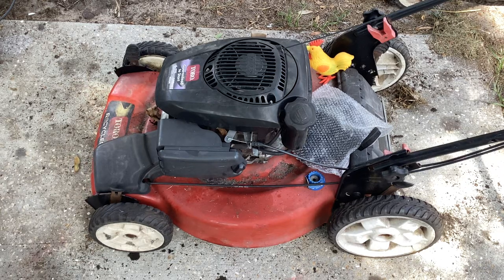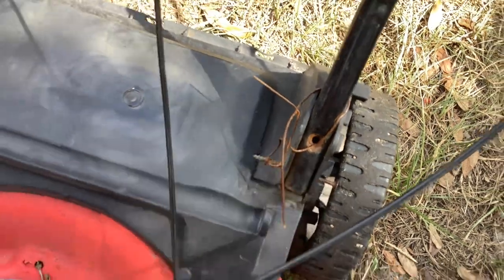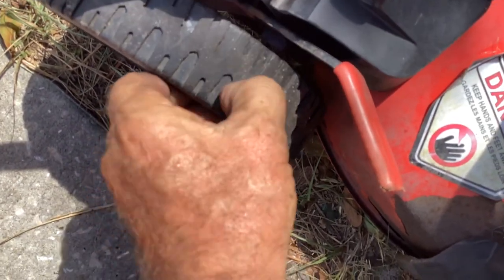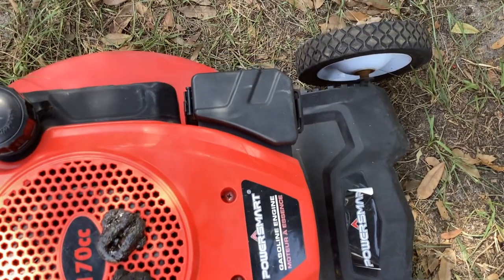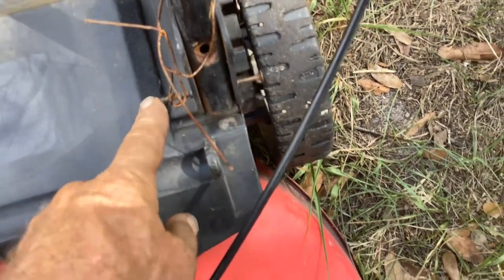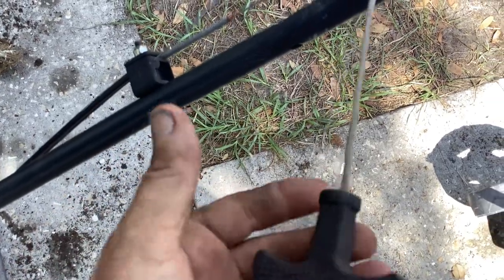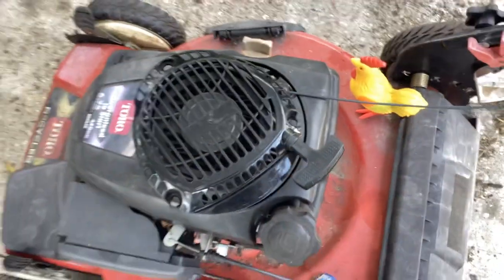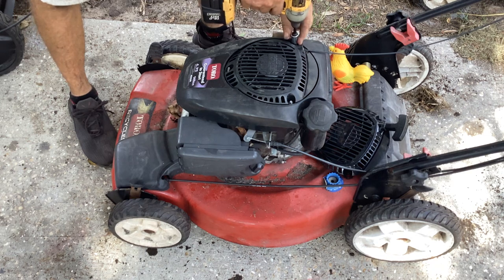Two Junk Lawn Mowers for $20....One High End and the Other Low End!!! Can they BOTH be saved?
I had these two fine Mowers dropped off.  Let's look them over and see if they have any potential.
2012 Toro Recycler for $15
2020 Powersmart 170cc for $5
Toro model 20371  serial 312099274